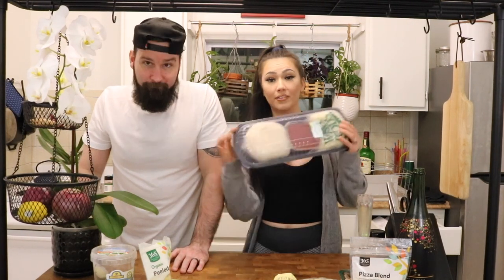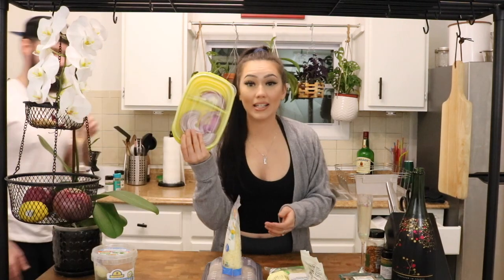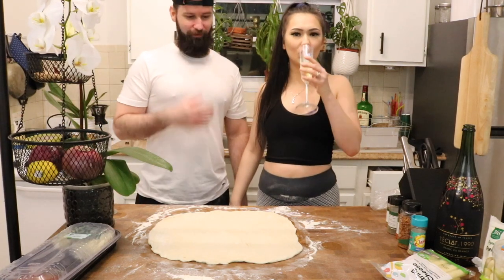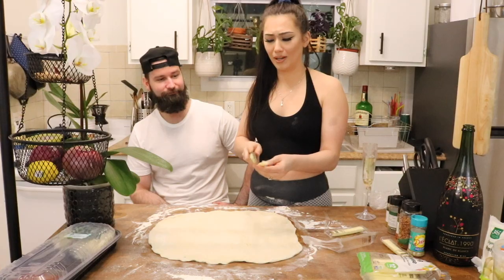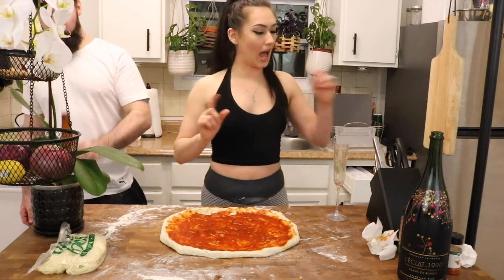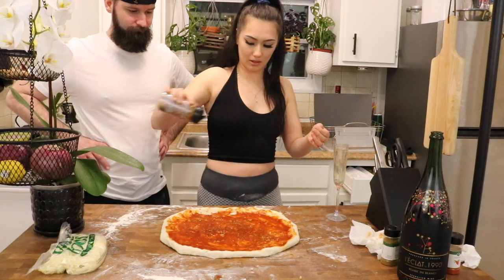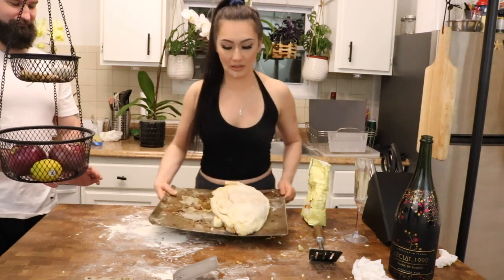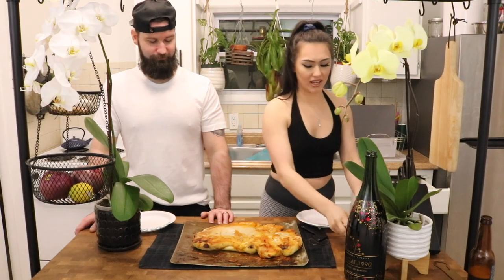Tipsy Kitchen | Homemade STUFFED Crust Pizza + Magnum Champagne Bottle 🍕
Eric and I attemped making a stuffed crust pizza. ATTEMPTED!!!